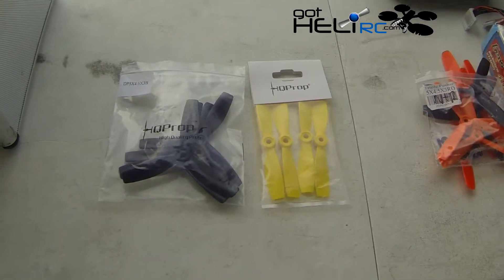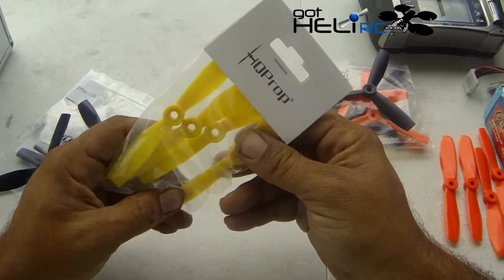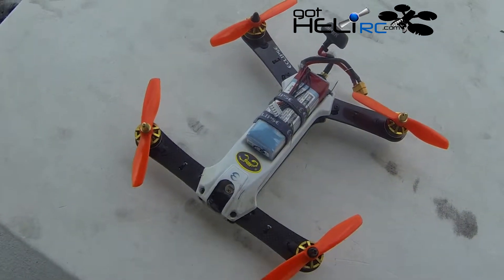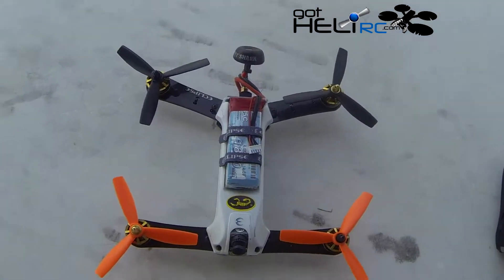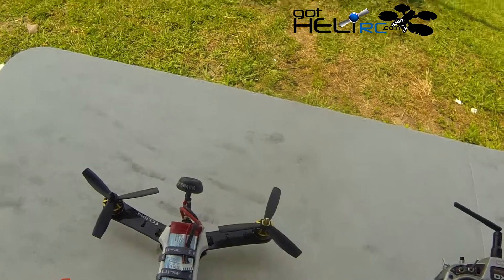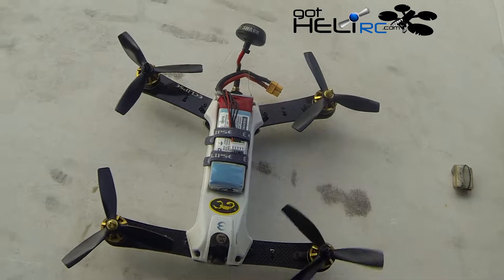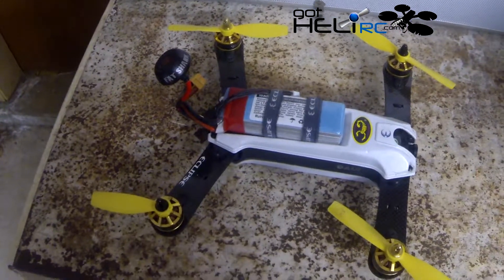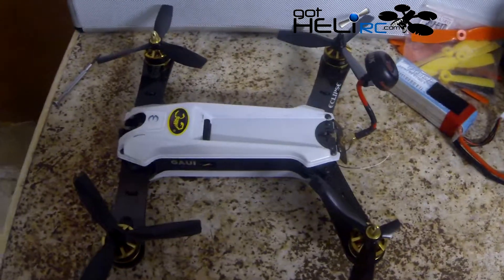HQ Durable prop Review and Comparison - From GotHeliRC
Testing, comparing, and reviewing DP5x4.6  and DP5x4.6x3 props.

Over all these new "durable props" from HQ are definitely a bit more durable. They seem to take 2-3 crashes compared to the typical 1 or 2 with regular HQ props. However there seems to be some thrust  and stability lost, especially at high throttle. But with that being said, I think they'll be great for when you just know your going to crash a lot or your flying a really tight and obstacle riddled course.